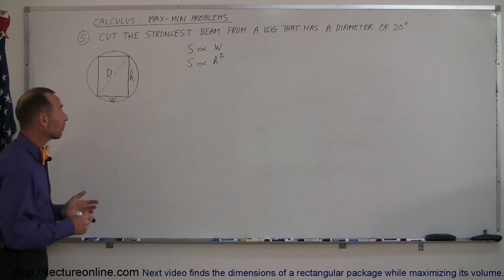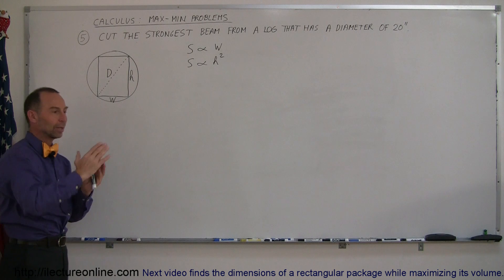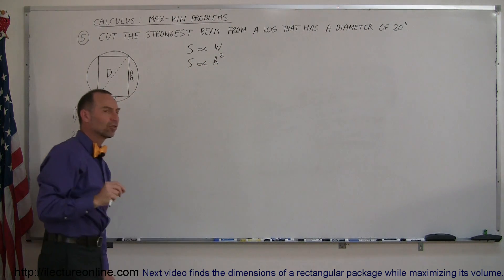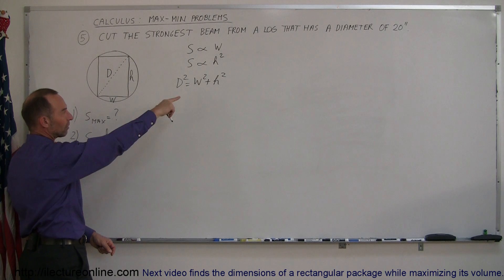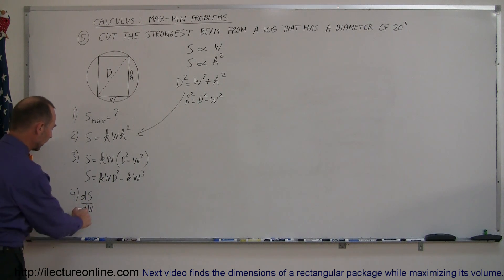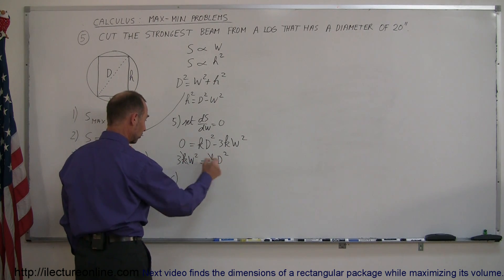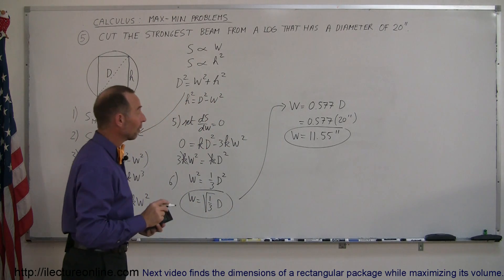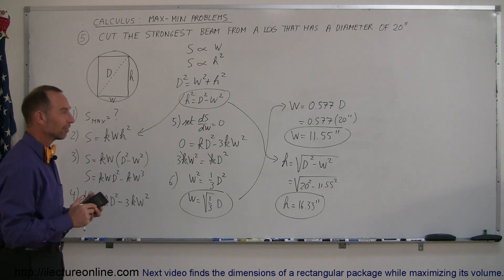Calculus 1: Max-Min Problems (5 of 30) Strongest Beam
Question:  What is the dimensions of the strongest beam that can be cut from a log that has a diameter of 20"?